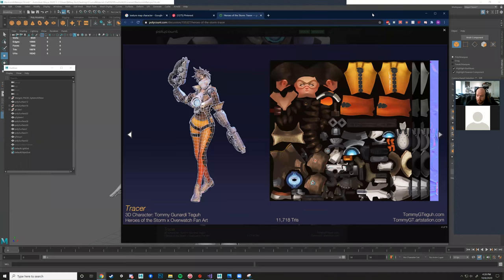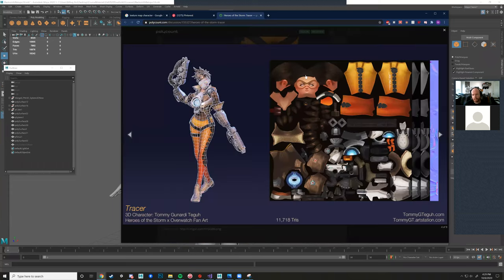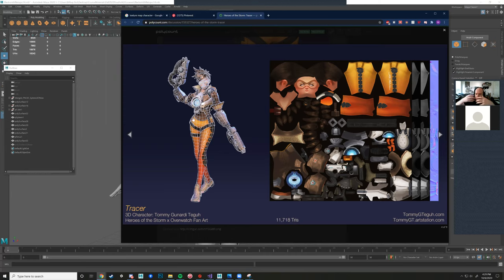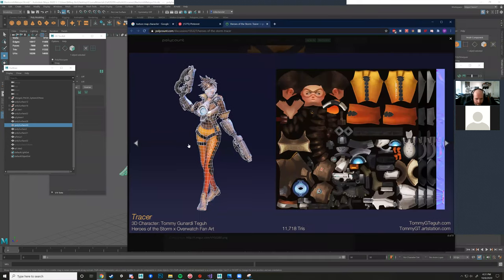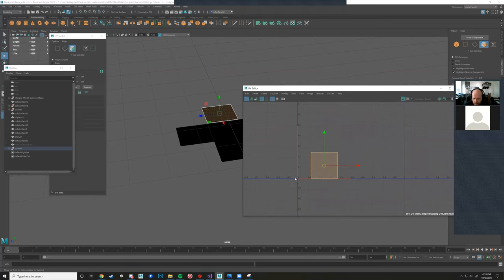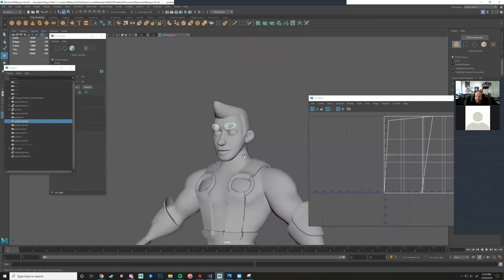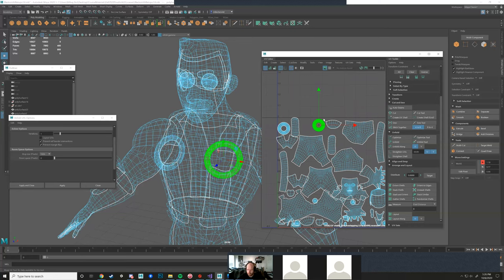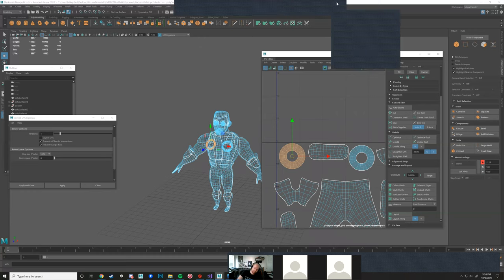10/8 UV Lecture